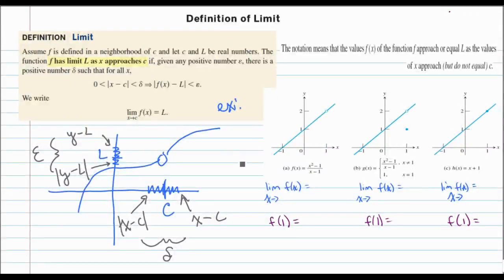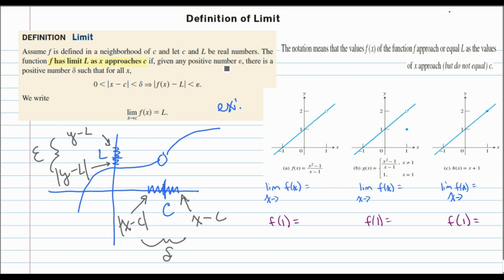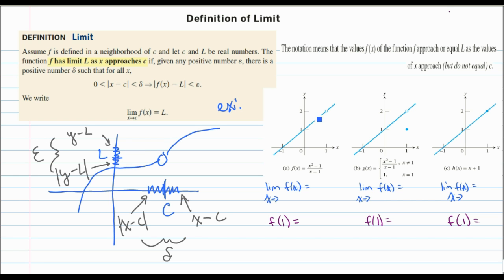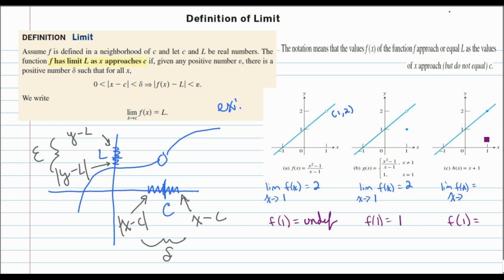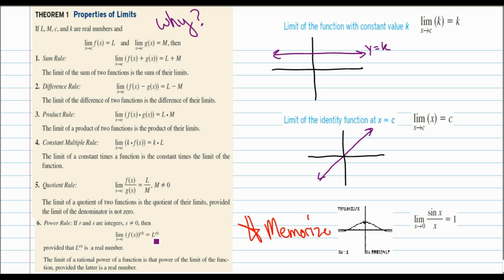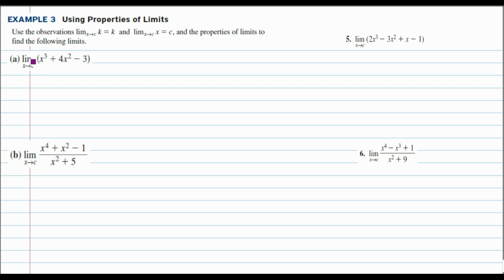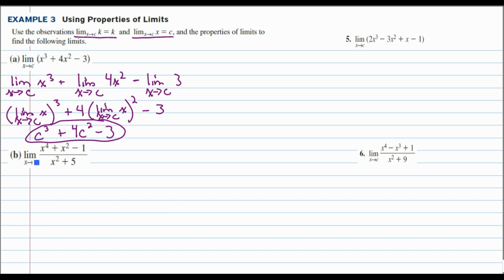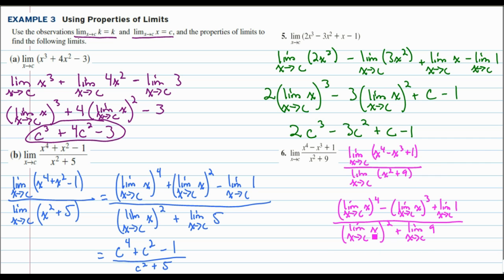Calculus 2 1 ex 3